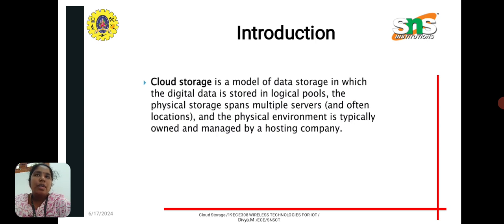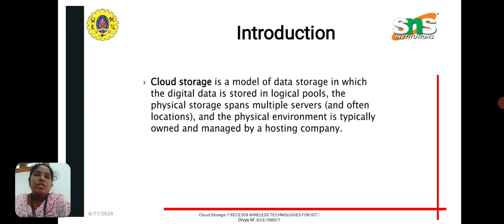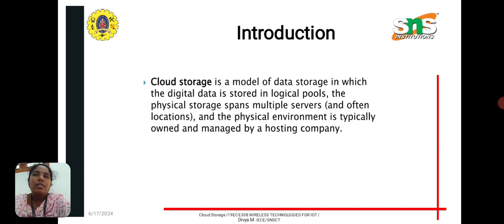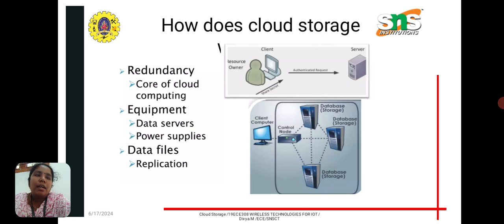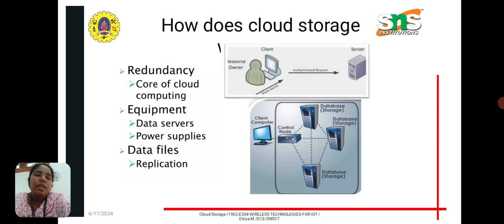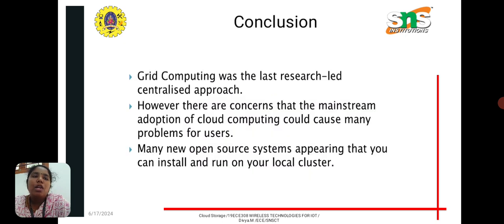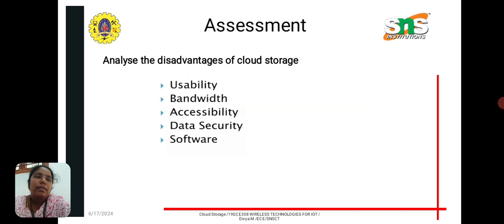Data storage in cloud computing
This video about Data storage in cloud computing.